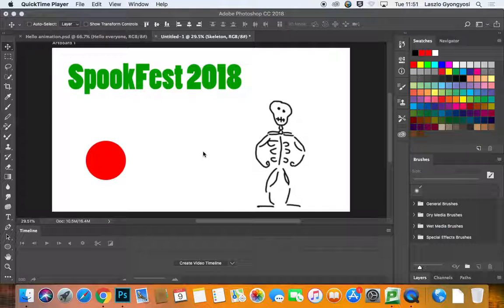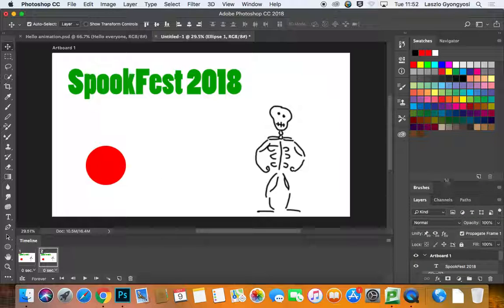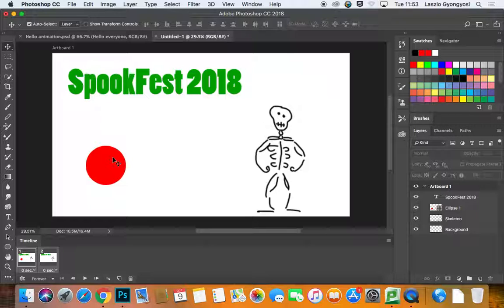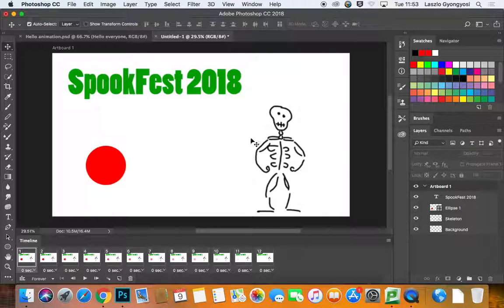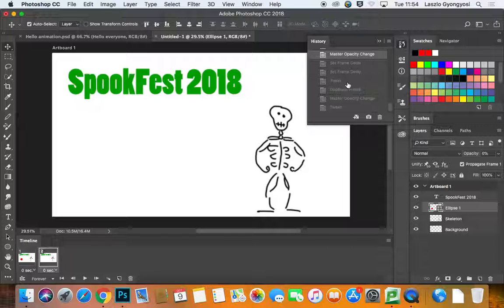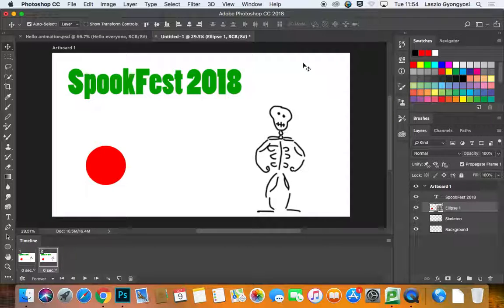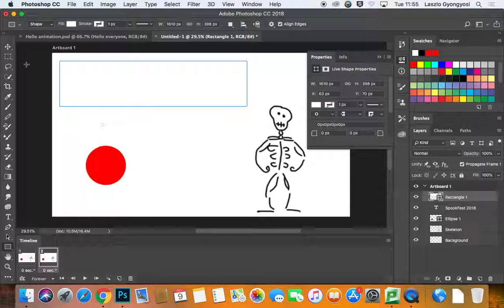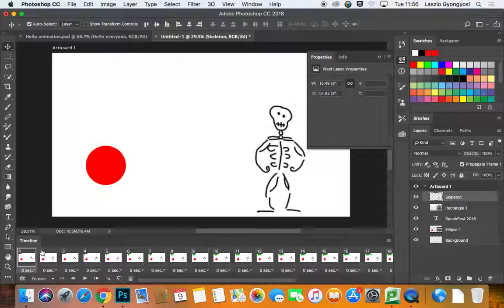Ps Animation appear disappear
Using Photoshop to create simple animations. This time appear and disappear. This has been done using the Timeline panel, brush tool, shapes tool and Tween.